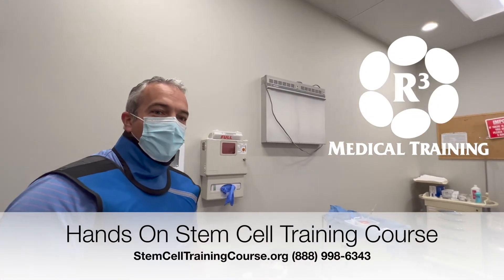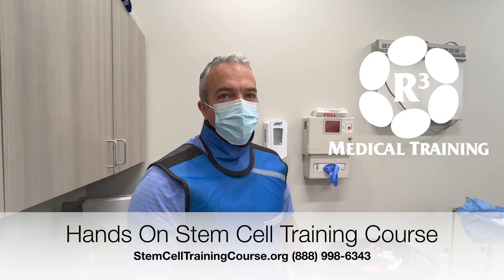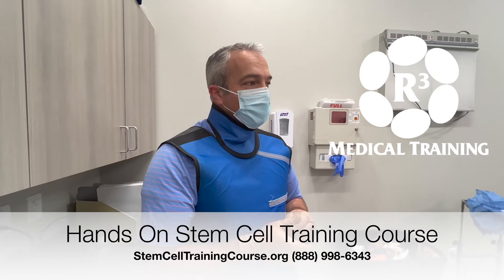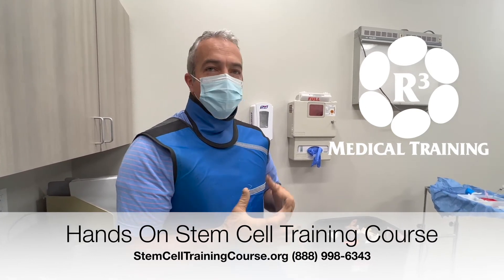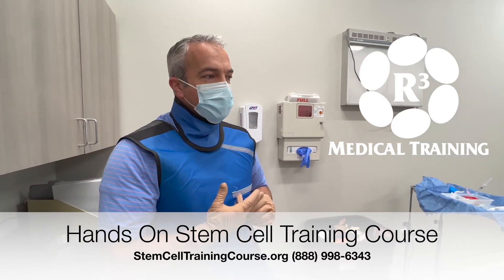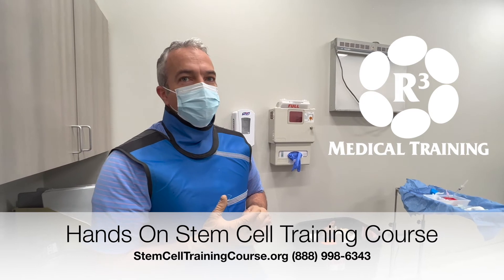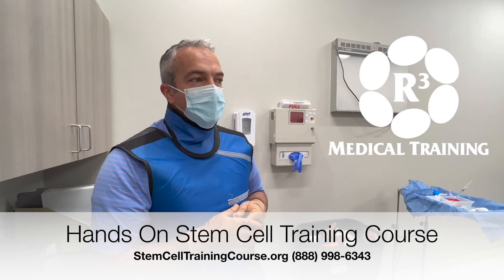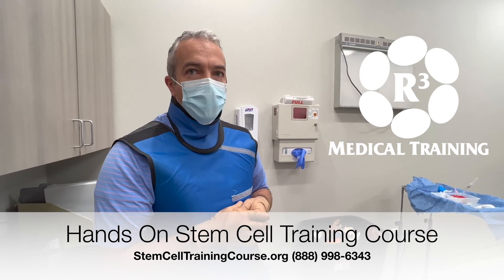Provider Reviews the R3 Stem Cell Training Course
For years, attendees have been raving about the Stem Cell Training Course provided by R3 Medical Training. It's the best combination of didactic learning plus hands on patient procedures for regenerative medicine.

Attendees learn all about stem cells, PRP, exosomes, autograft, allograft, FDA regulations, marketing and patient selection. There are real patients receiving real injections! Learn from our expert trainers real knowledge you can use immediately in practice.

No cadavers, no animal meat and no theoretical research fluff. Gain the procedure skill set in an experiential environment that will stay with you!